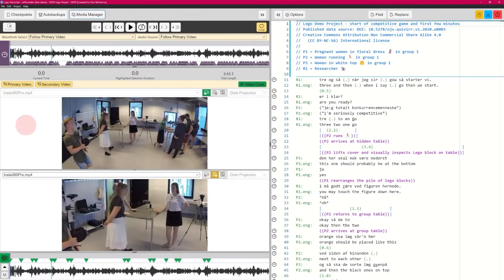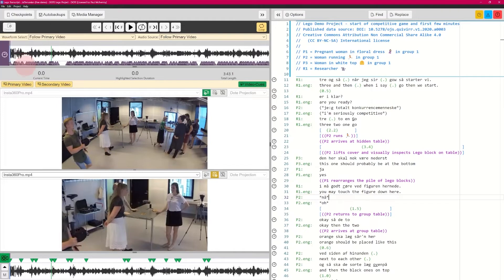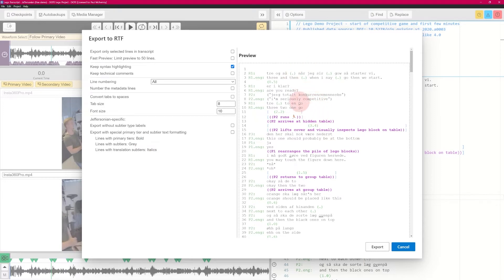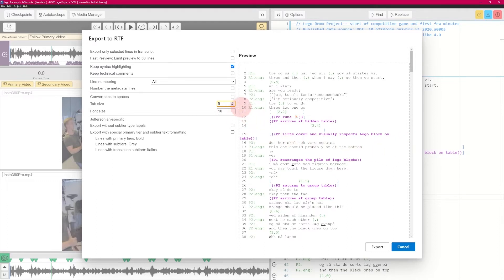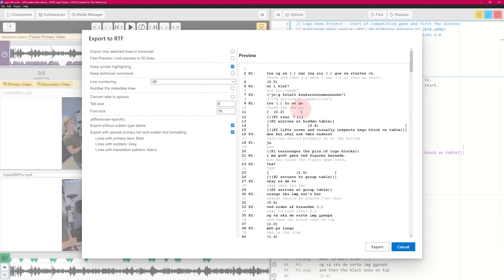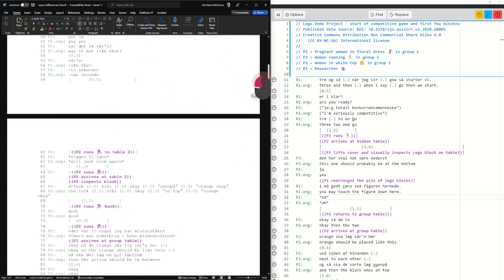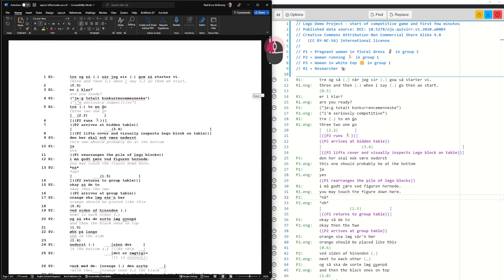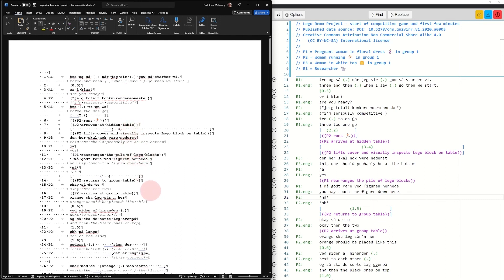DOTE - How to Export to RTF (Basic)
DOTE video tutorial on how to Export to RTF (Basic).

In this tutorial, you will learn how to use the export to RTF feature to create transcripts with underlining, color coding, and other formatting. This feature is useful for preserving the formatting of your transcript when you copy and paste it into a word processor. The tutorial walks you through the basic settings for the export to RTF feature, and highlights the fact that some settings are only available to DOTE Pro users. The RTF format is used because it is standardized and can be imported into any word processor. The tutorial also shows how to change line numbering, tab size, and font size. Finally, the tutorial demonstrates how to export your transcript to a Word document.